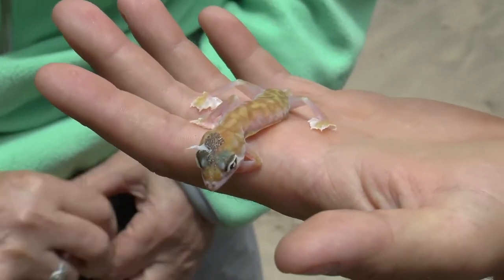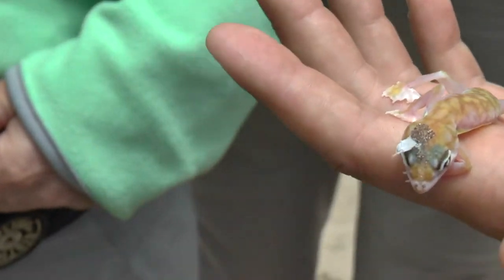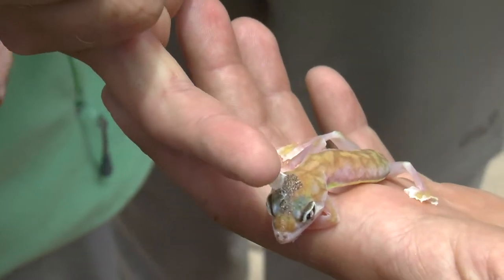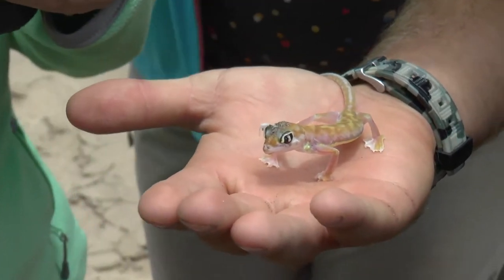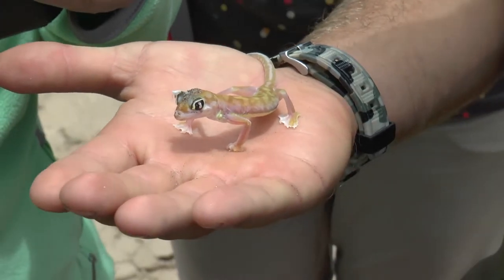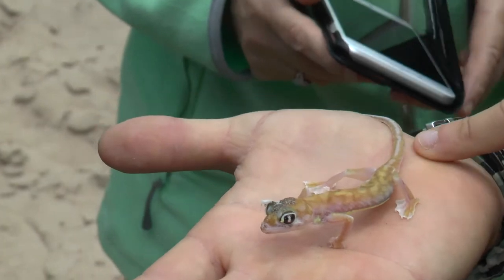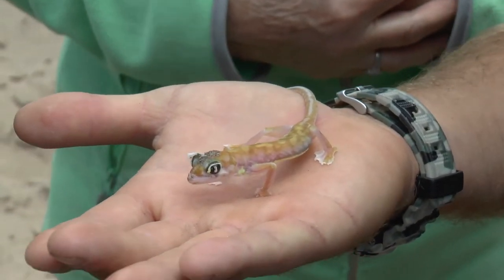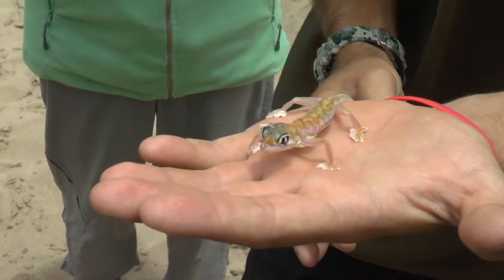Driving in the Namib Desert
Part of our trip to Namibia. Driving in the Namib Desert with 4X4.
Quit an experience  ... please use professional drivers!
J.